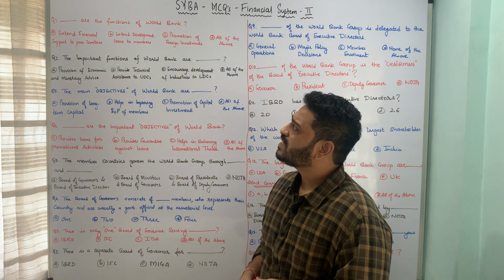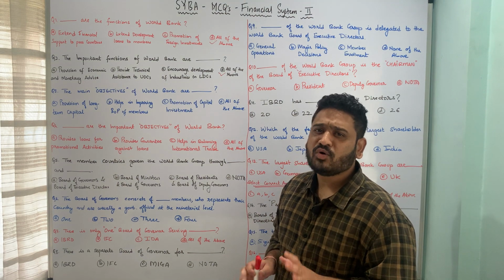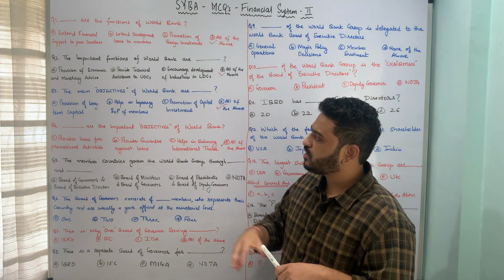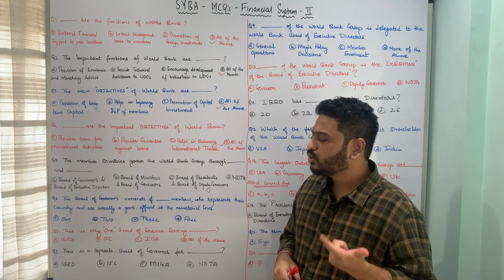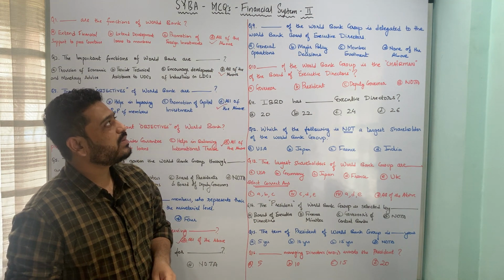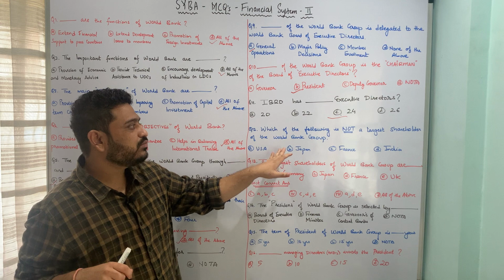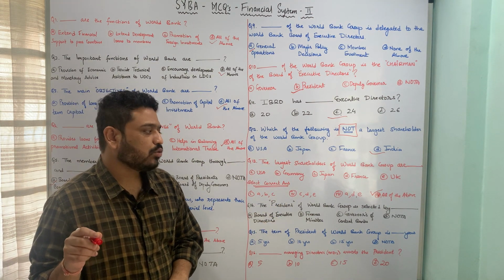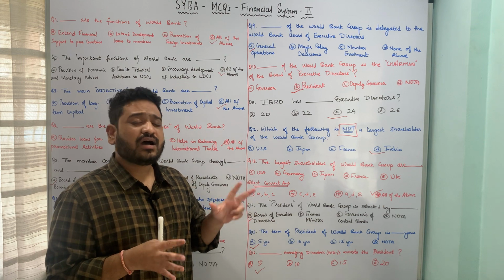MCQs I Financial System-2 I LEC-12 I Economics General Paper I SYBA I SPPU Online Exams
Chapter 2 : SEBI and IRDA

Chapter 3: International Financial Institutions